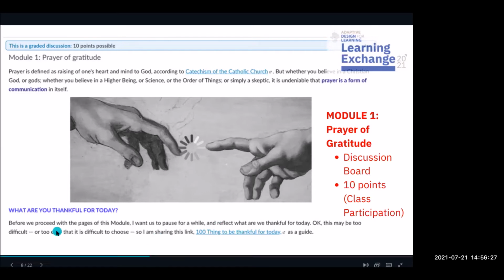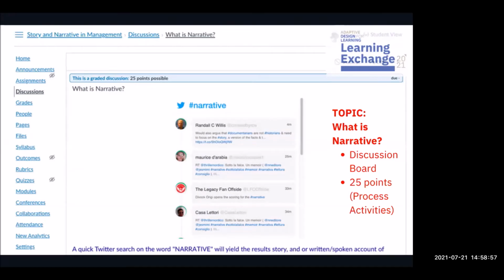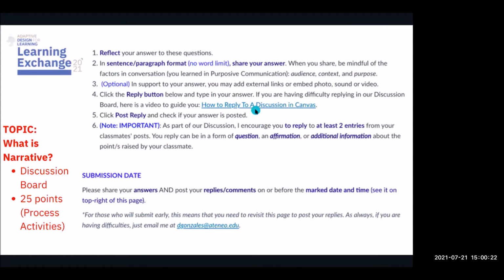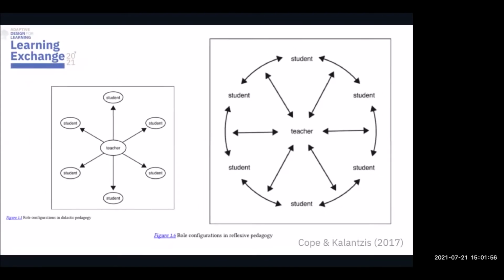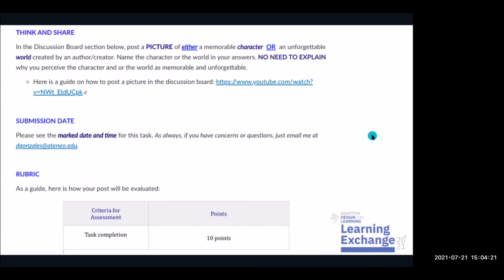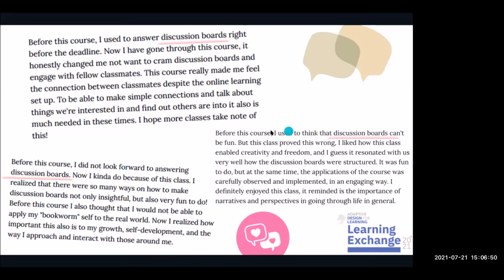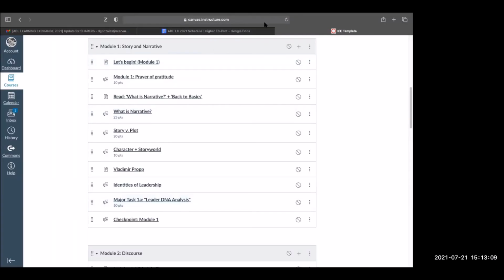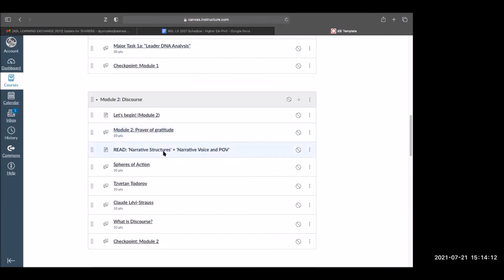(Higher Ed) Learning English Language Anywhere, Anytime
Presented by Dan Henry Gonzales, Ateneo de Manila - LS
Adaptive Design for Learning - Learning Exchange 2021